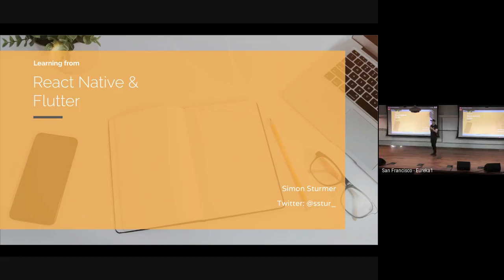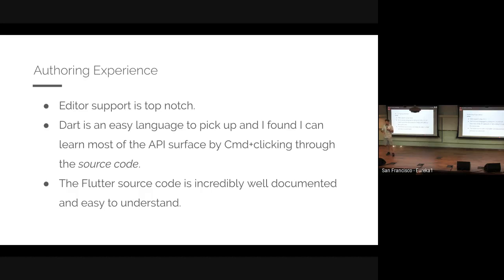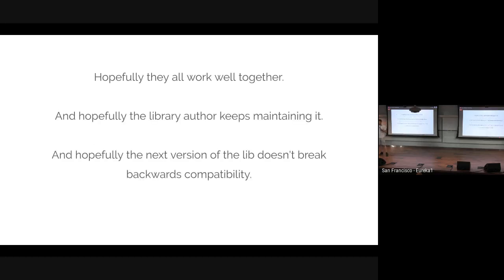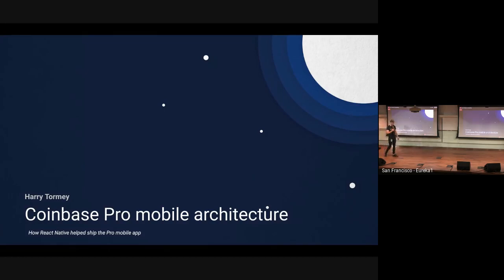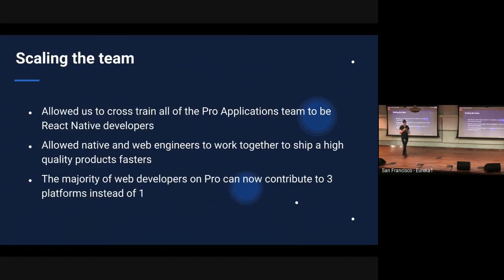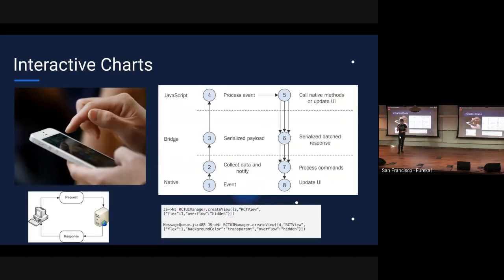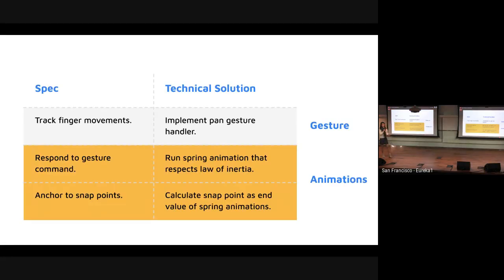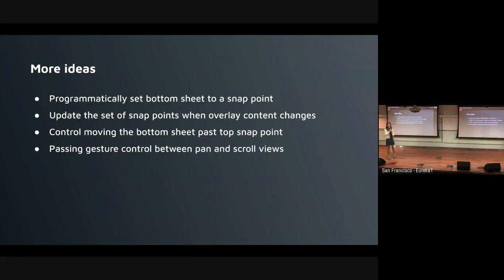React Native SF Meetup 2019/11/20 Talks on Flutter Vrs React Native, Gesture driven animation.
(Speaker 2) follow for more meetup announcements and React Native news.

Talk 1:

Simon Sturmer, Software Engineer

What React Native can learn from Flutter

This talk is about some key takeaways from using Flutter after years of React Native development. We'll discuss the strengths and weaknesses of both frameworks, as well as dive into the things Flutter brings to the table that React Native could learn from, both the core RN experience and the ecosystem around it, including Expo.

About Simon:

Simon is a software engineer with a passion for building immersive UIs for mobile and web. Simon has worked as a front-end engineer at Facebook and at Google and currently runs a software development agency specializing in React Native.

Talk 2:

Harry Tormey, Lead engineer at Coinbase Pro mobile

Coinbase Pro mobile architecture deep dive

Trading crypto currencies such as Bitcoin professionally can require visualizing vast amounts of data in the form of candle charts, depth charts, and order books.

These UI components must all be displayed simultaneously and kept up to date in real-time using web sockets. To add to this challenge, many of these components must dynamically respond to user gestures such as panning and long presses.

Presenting all of this data in a compact, performant, mobile-friendly format presents a number of interesting technical challenges. In this talk I will dig into these challenges and present strategies for overcoming them using React Native.

About Harry:

Harry is the lead engineer on the Coinbase Pro mobile project. Harry has worked as a mobile engineer at Facebook and at Apple and currently leads the Pro Mobile team at Coinbase doing React Native development.

Lightning Talk:

Hannah Jin, Frontend Developer at Coinbase

Gesture-Driven Animation with React Native

Gesture driven controls feel natural and intuitive to us because they resemble interacting with a real object. Once discovered and learned by a user they can become a delightful part of the user experience and reduce the number of steps needed to perform an action.

However, implementing performant gesture-driven animations with React Native can present some unique engineering challenges. In this talk, we will look at how to use react-native-gesture-handler's declarative API to overcome these issues and build amazing gesture-driven animations in your next app.

About Hannah:

Hannah is an experienced frontend developer who is passionate about building intuitive user experiences that make modern financial products open and easy for everyone to use. Prior to working at Coinbase Hannah spent several years at Robinhood working on their web app.